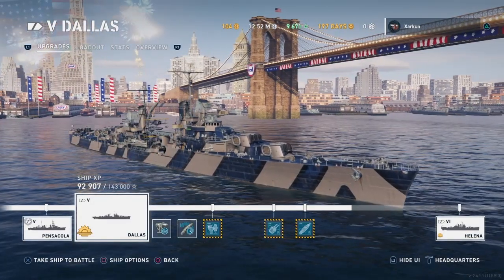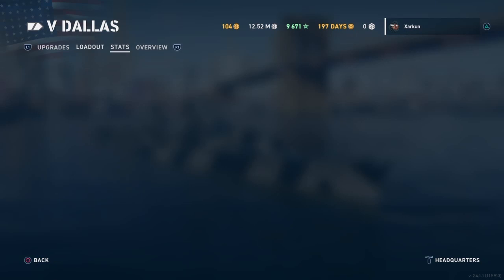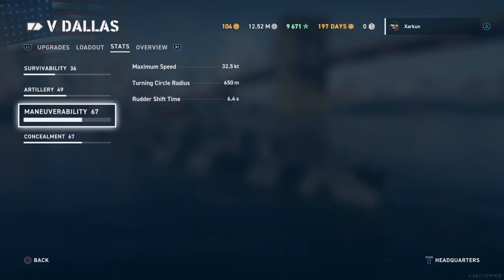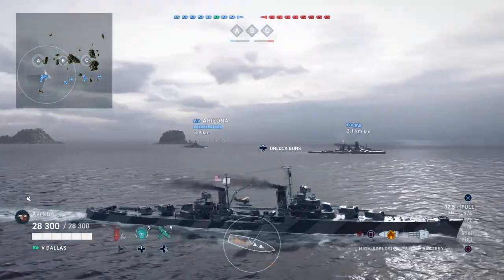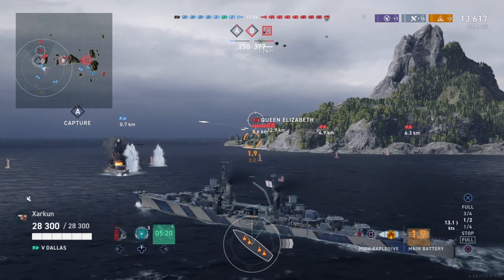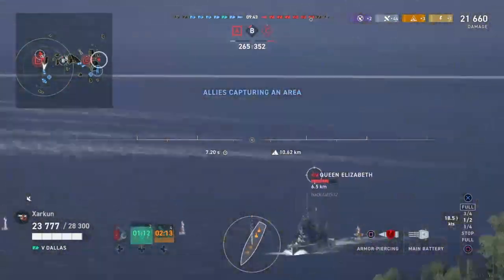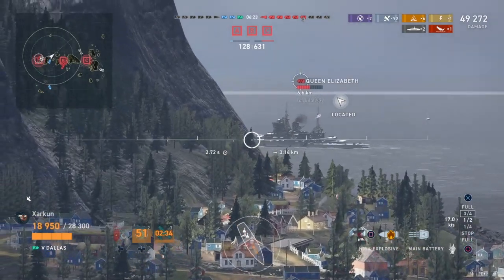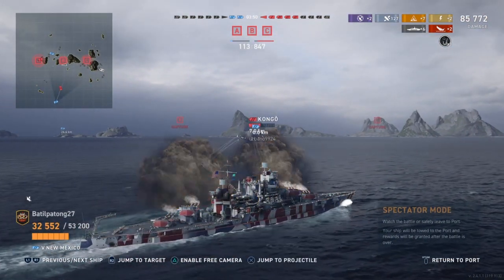The USS Dallas | World of Warships: Legends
An in-depth review of the new Tier V American light cruiser USS Dallas in World of Warships: Legends. We’ll examine the ships’s stats, a suitable commander build, and then see how it performs in battle.